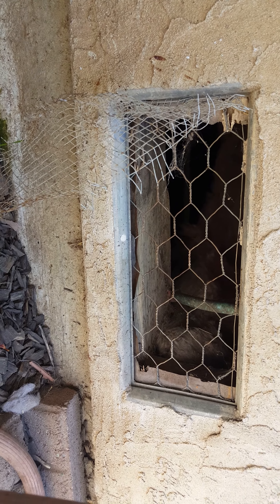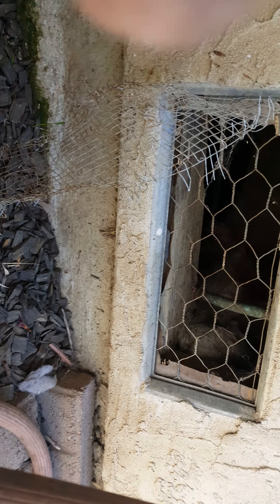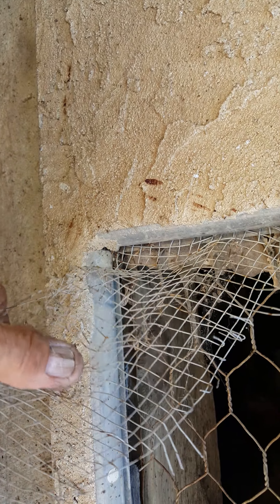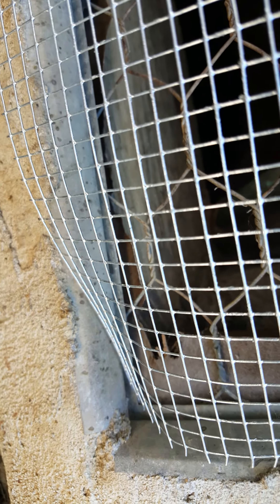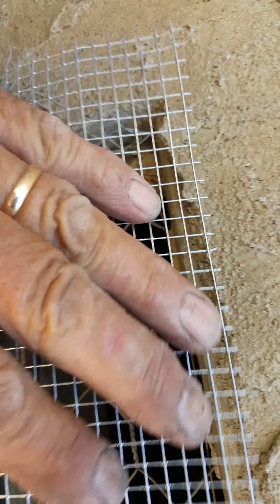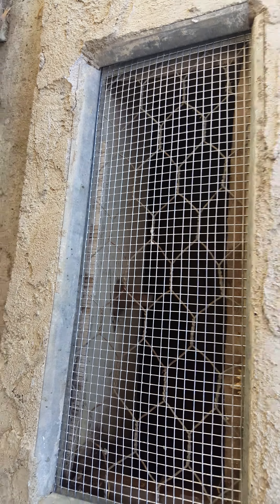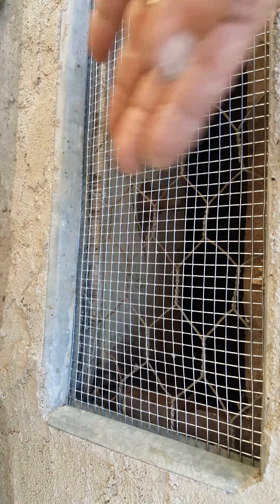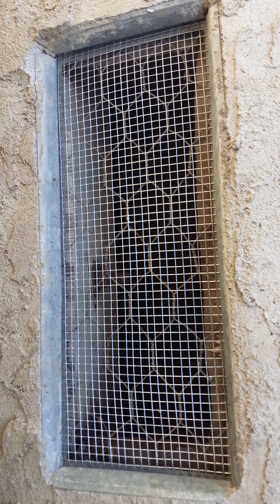Repairing foundation house vents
Hope this helps out it sure helped me a lot when I did it figure it it... I couldn't do stucco on  the side of the wall out but watch out for the warning about the water and the rot that should be addressed when you do your vents